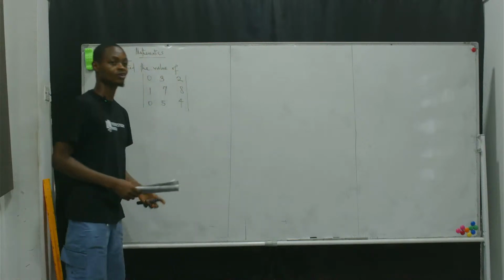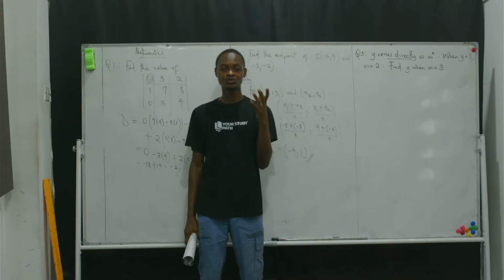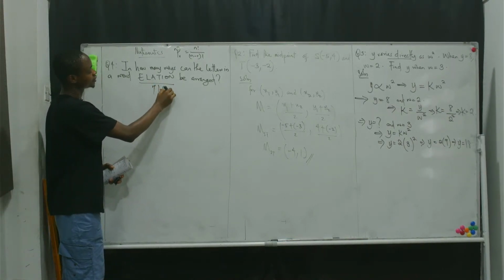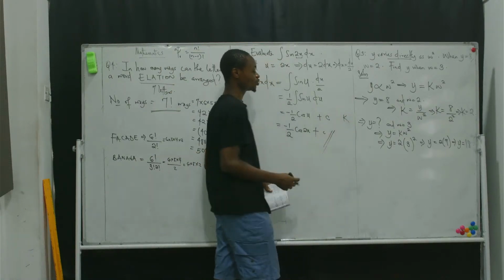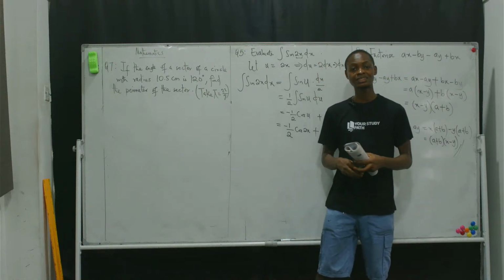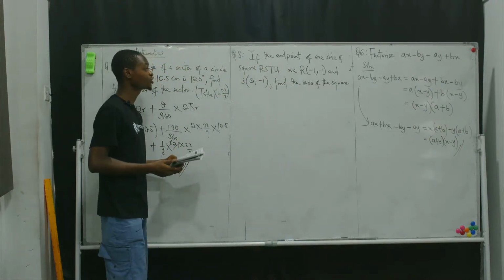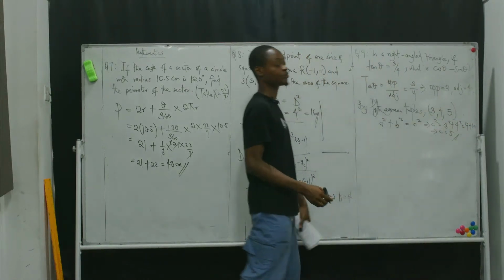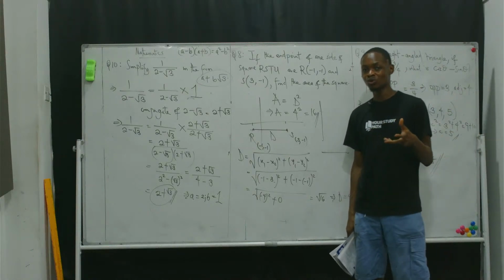MATHEMATICS LIVE CLASS FOR 2026 WAEC | JAMB | GCE | NECO EXAMS